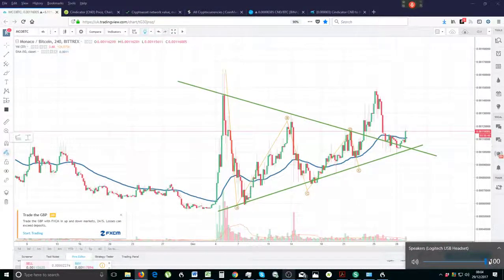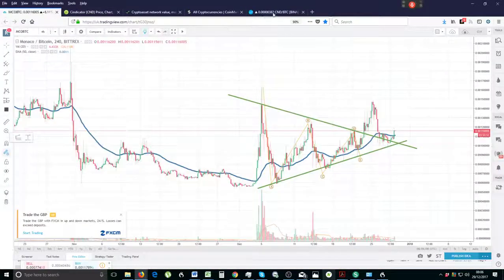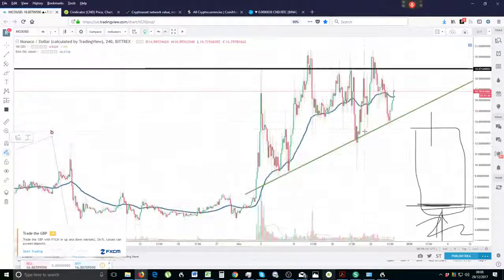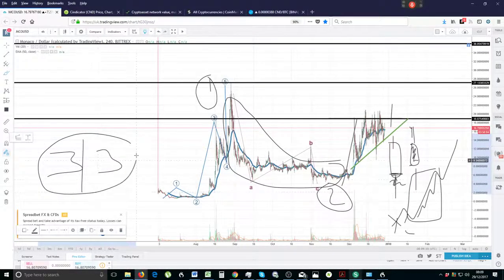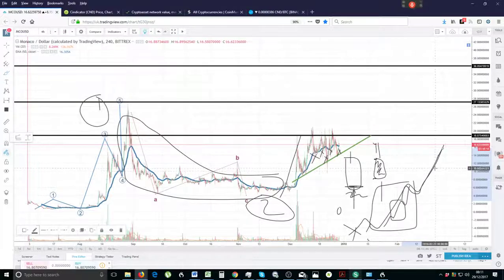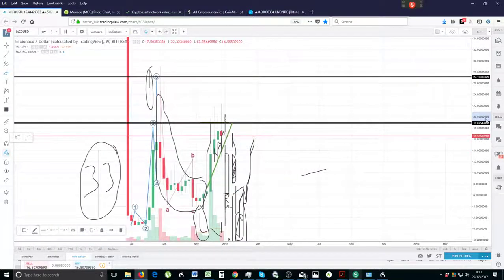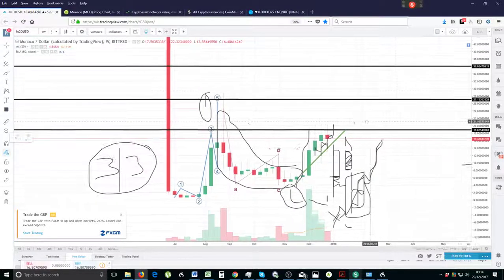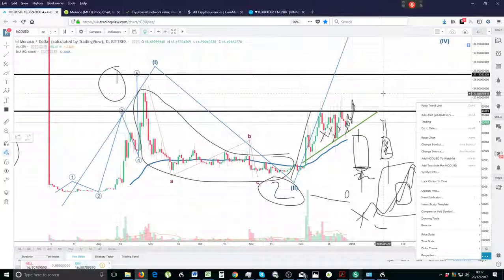Breakout Alert - Monaco Coin (MCO) - Technical Analysis - Financial Freedom -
Monaco Coin Price Technical Analysis 12/29/2017.
For this I will automatically send out an email between 9AM and !2PM UK GMT time ( London) twice a week on Sundays and Wednesdays ( The first being this Sunday 17/12/2017)
This email will either contain a Video Link discussing my tips with targets, an audio file containing my links or the tips will be written down on the email. Most likely i will do a video. Eitherway, the “tips” will have my upcoming ALTCOINS that I feel are ready for a move up in the subsequent week with expected price targets. I will also update any previous tips given in the previous email trail.
The charge for this will only be £39.99 / week (This is the TOTAL charge for BOTH emails – i.e Sunday and Wednesday and NOT the charge for each – so TOTAL deposited will be £39.99/ week) I do not accept BTC payments only as the tracking of IDs will be very time consuming.
The payments will be on-going until I/ you decide to cease the service. I will, however, attempt to continue this service for as long as my time allows.
13 PAGE ELLIOT WAVE CHEAT SHEET - £29.99 Pay ( please write "elliot cheat sheet in description")
Once payment received I will send the video directly to your email.
Links to recommended reading books available on request ( email)
Source:

Please email should you require coaching / personalised videos to help guide you through how to trade like pros.

Hardware Wallets:
Ledger Nano S